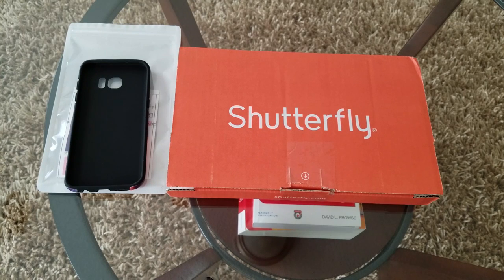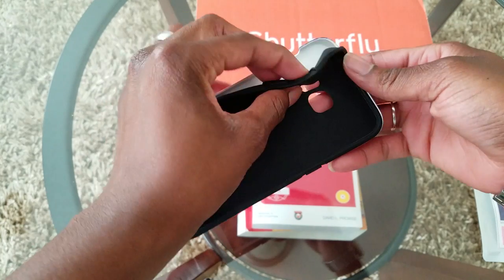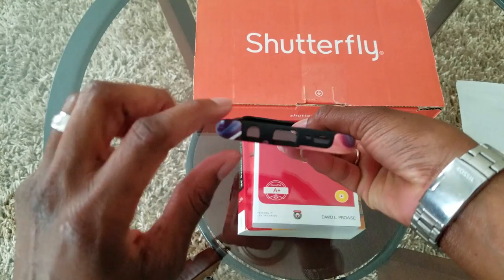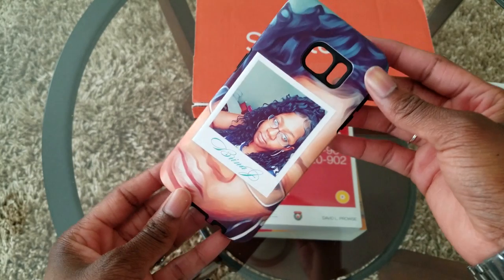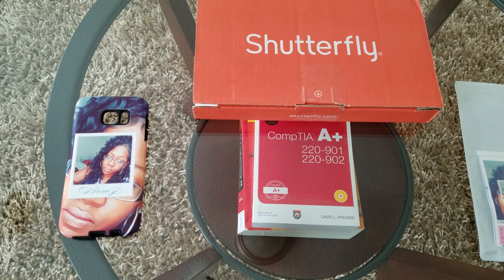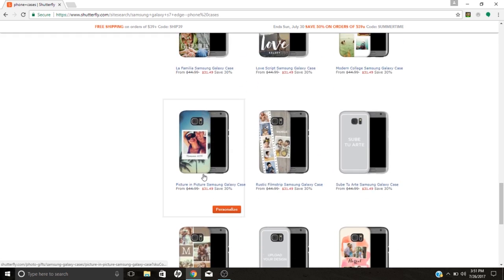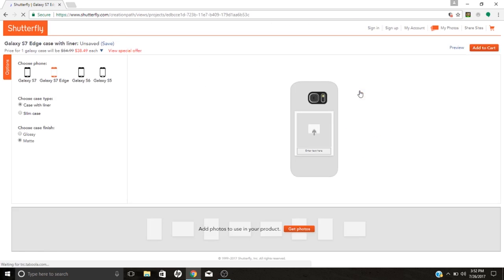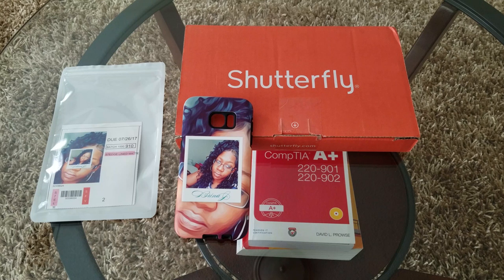Shutterfly Photo Case Review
My review of my new custom photo case from Shutterfly.